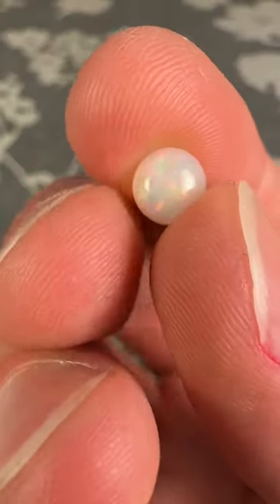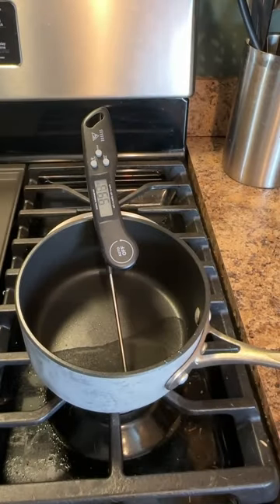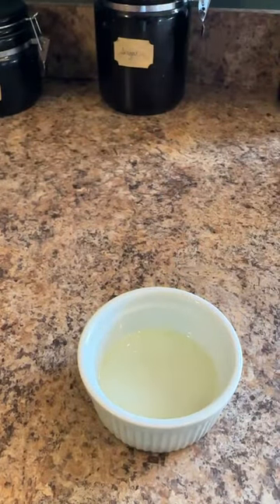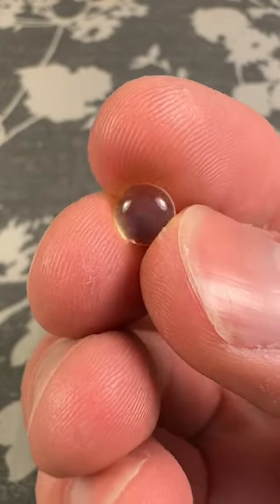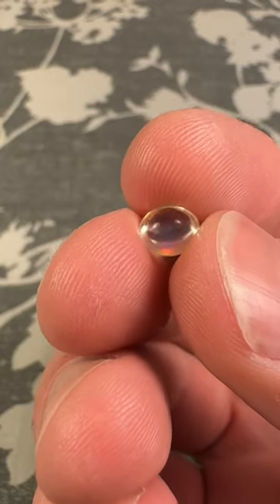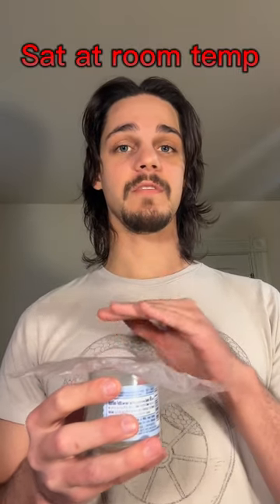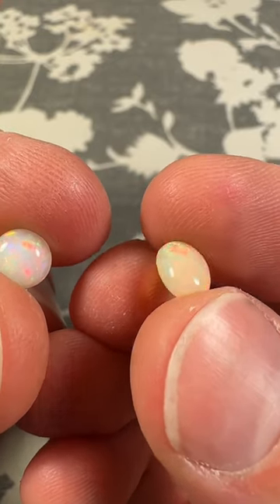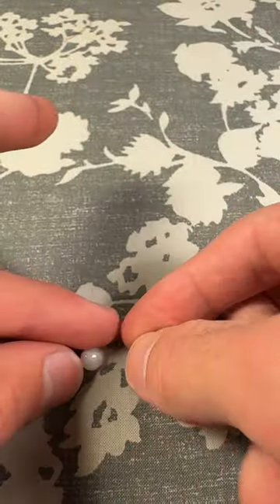How to fix a hydrophane opal that lost its color - clean oil out of an ethiopian opal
Hydrophane opals can absorb water by definition, and release it. Sometimes, when set in jewelry that has open backing or is constantly touching skin, if worn for a few years, these stones can get a translucent/yellow look as a result of absorbing skin oils (or sebum).

Anything that can go in, should be able to go out. It’s quite an easy fix. Break down the oil with acetone so it flows more quickly, and soak, then allow the acetone to evaporate.

I hope this video helps even just one person get the stone back that they once fell in love with, and maybe grow to love it all over again